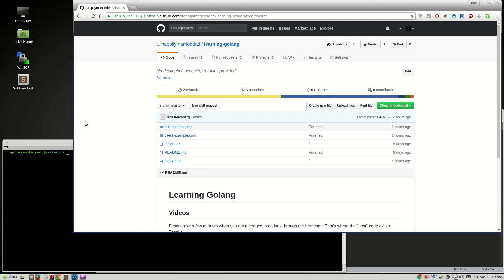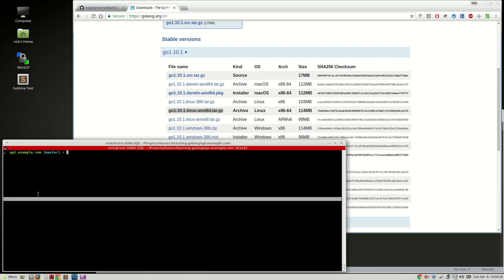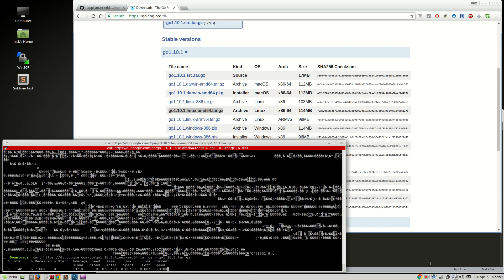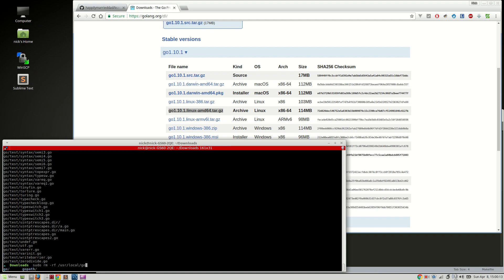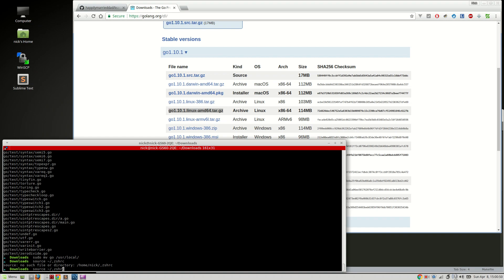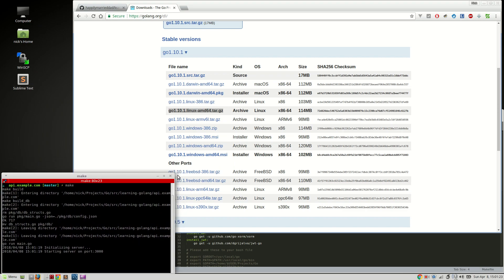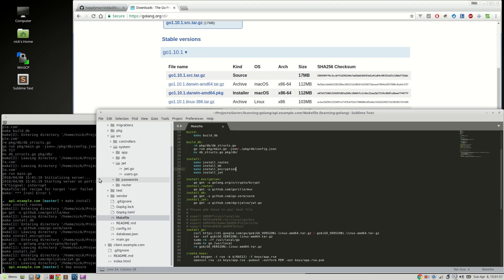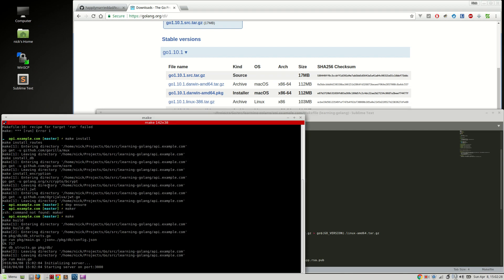GoLang,VueJS - WebApp series [011] - Update Go Version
Just quickly updating go.